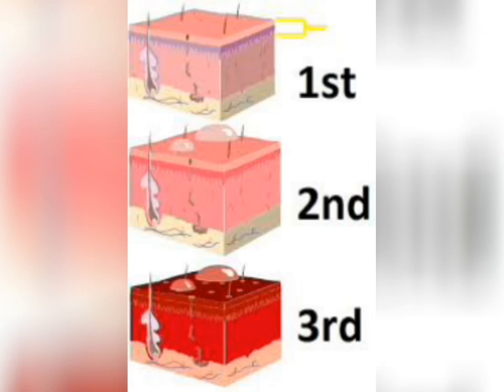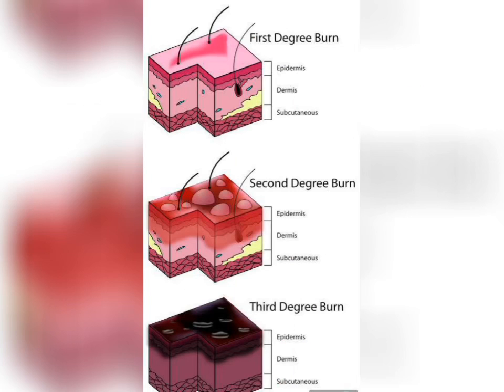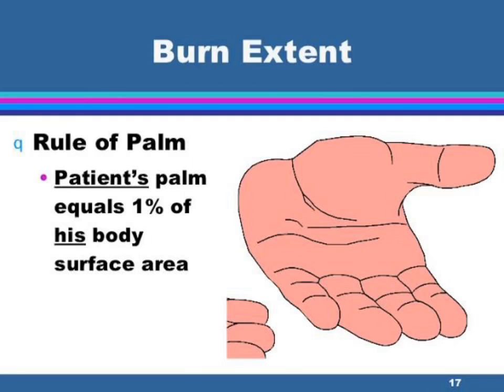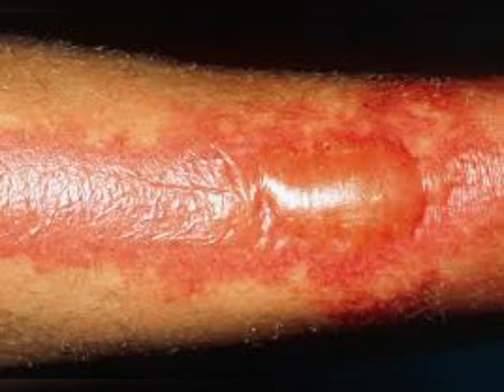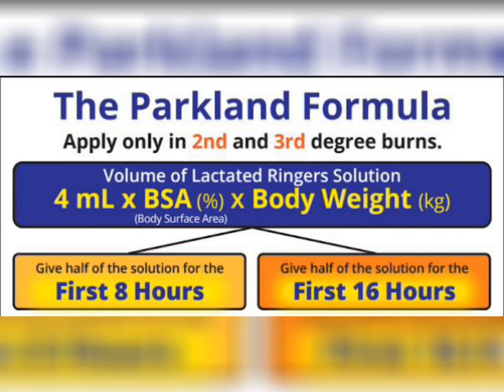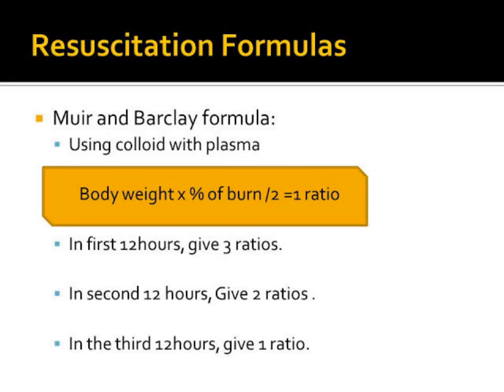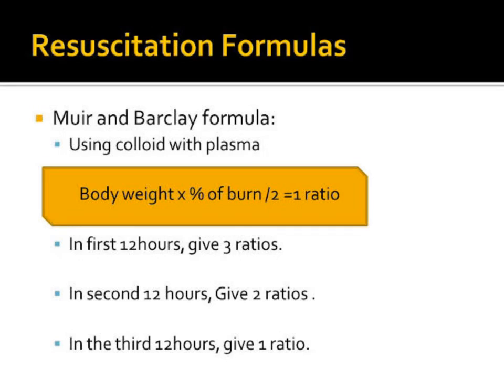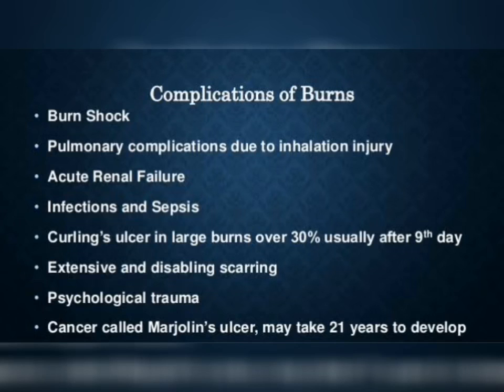All about Burns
Important points regarding Thermal Burns in Emergency Department